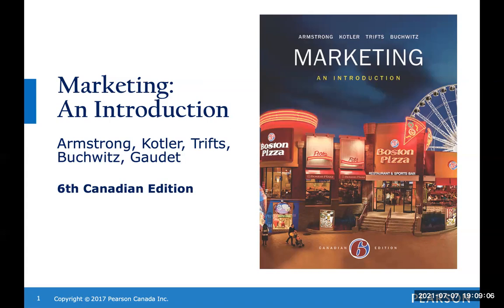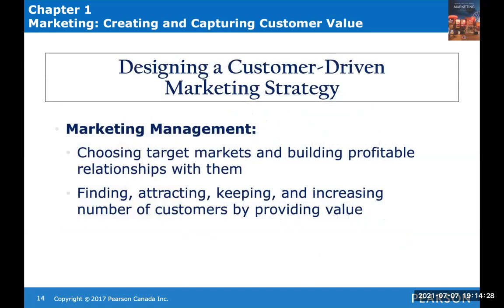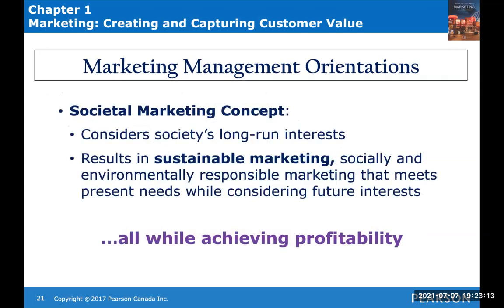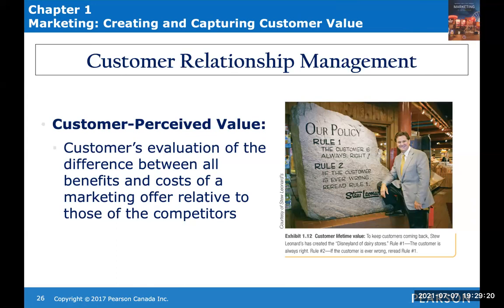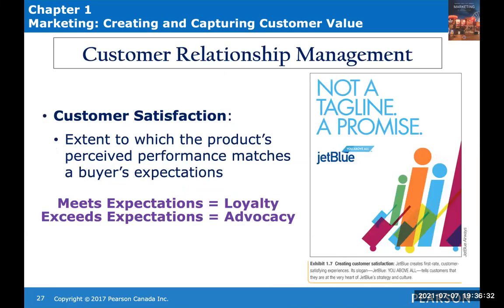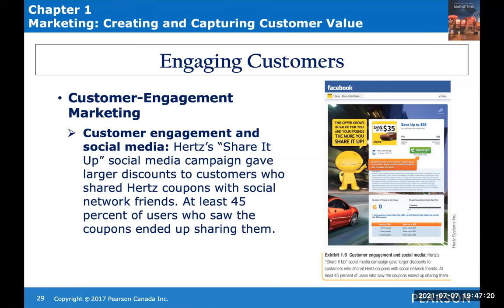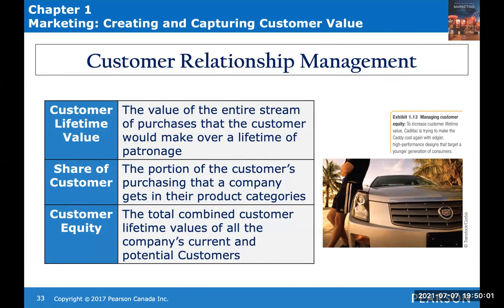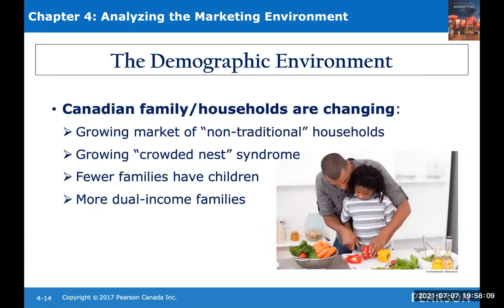Week 3 Lecture 2 Principles of Marketing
Revision of foundational concepts